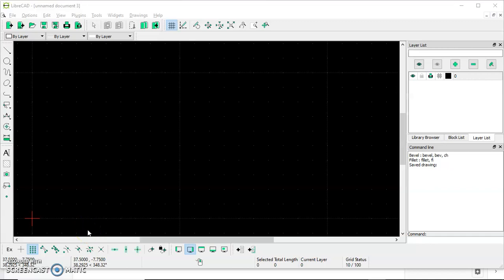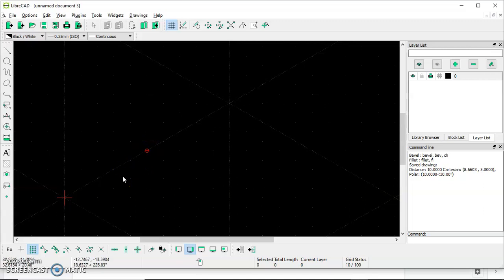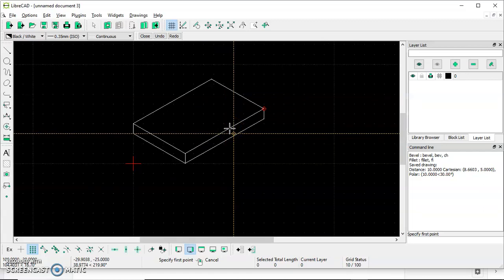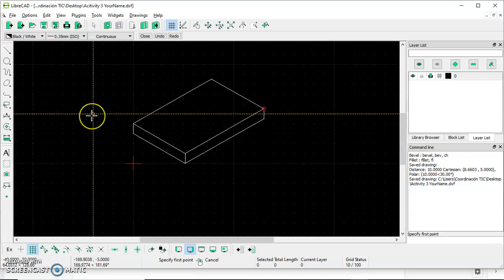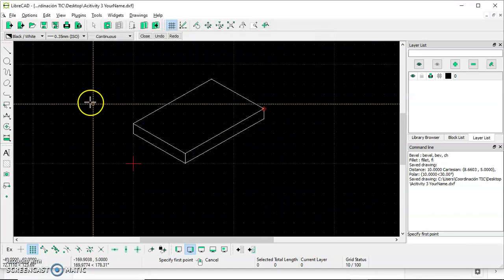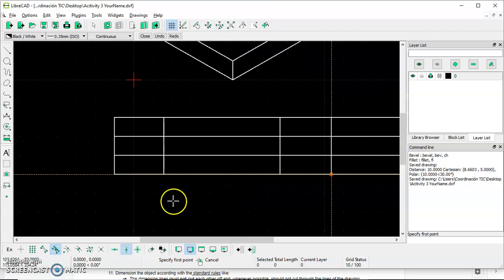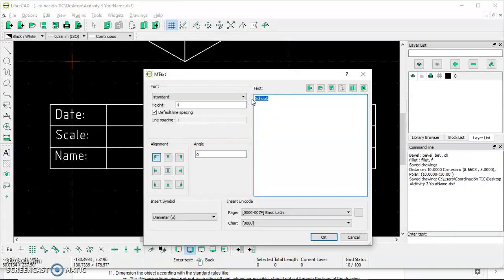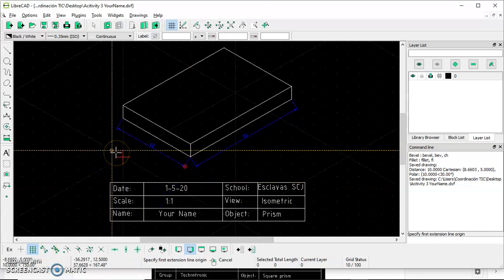LibreCAD Activity 2.5.3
Activity 3 to work on criterion 2.5 for 3ºESO Technology for the Spanish educational program with School Esclavas, S.C.J. in Cádiz.